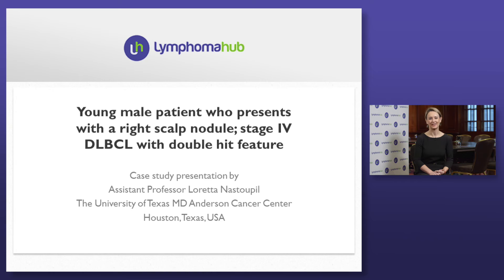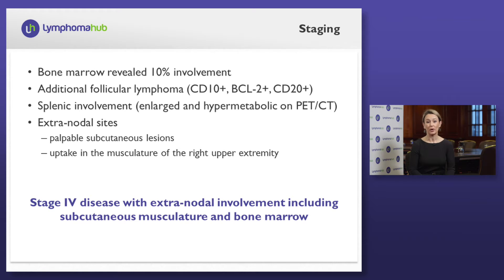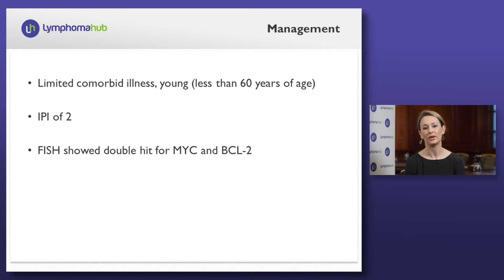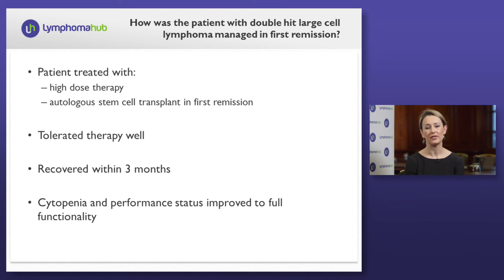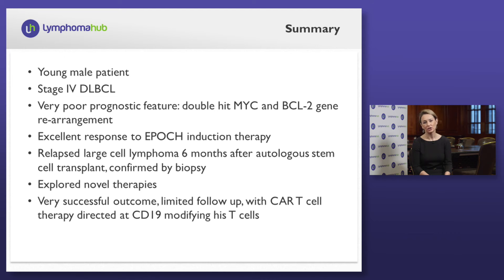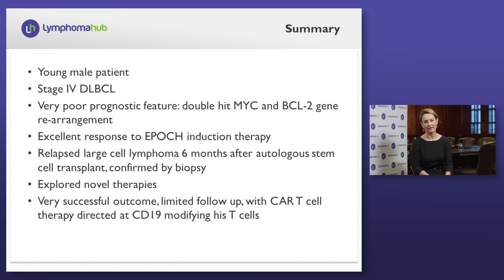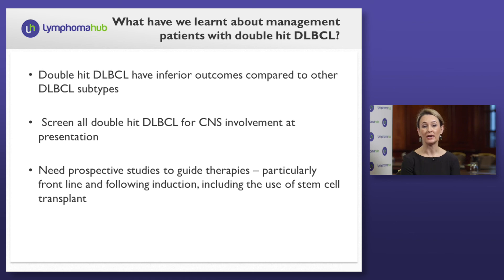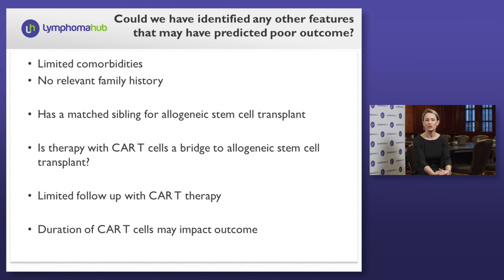Dr Loretta Nastoupil: case study of a male patient with stage IV double hit DLBCL